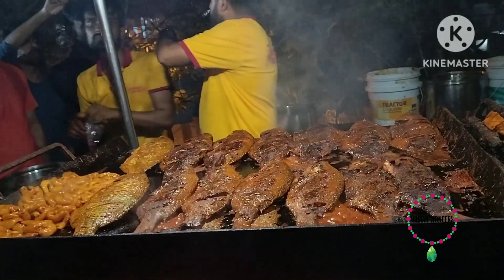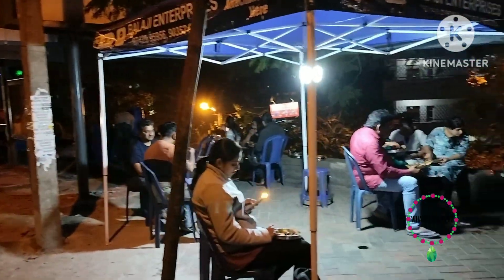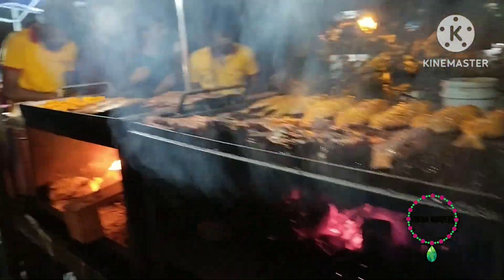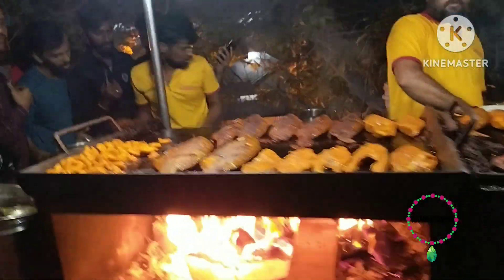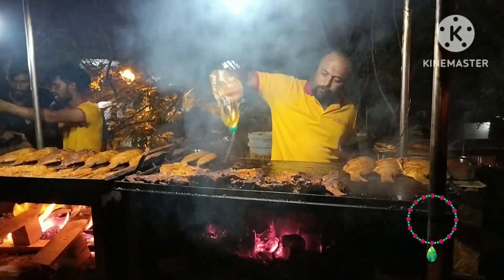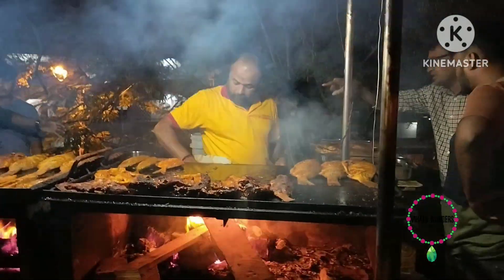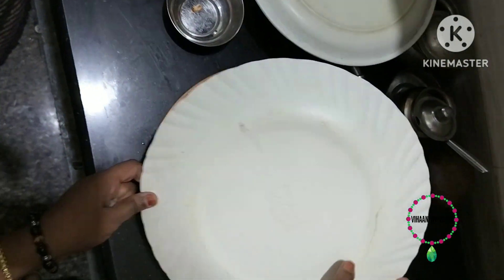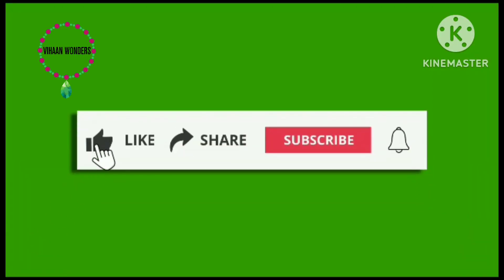best place for sea food fish fry fish fry in bangalore # vihaan wonders